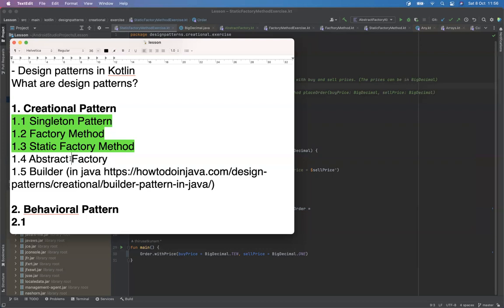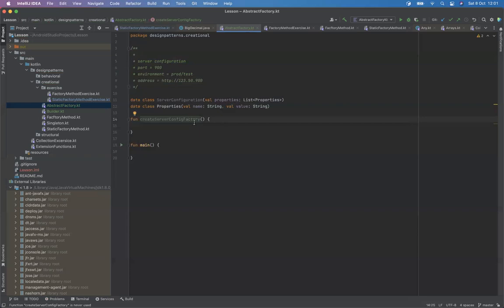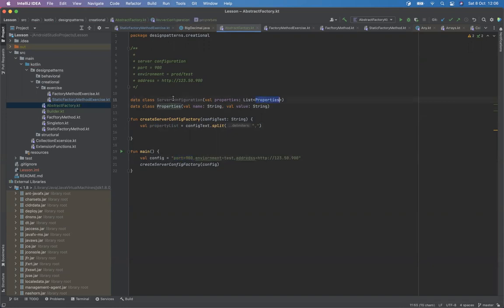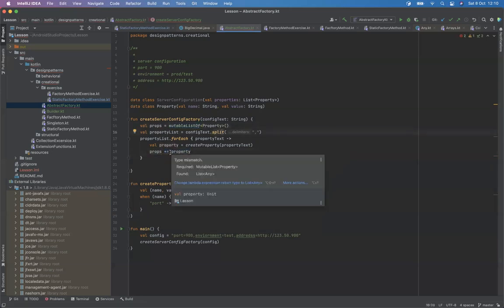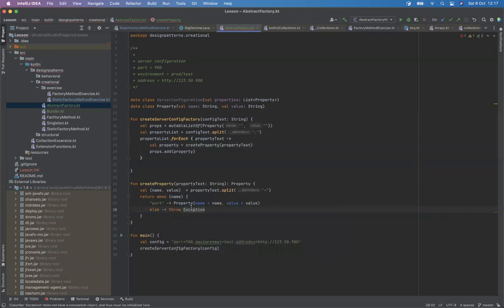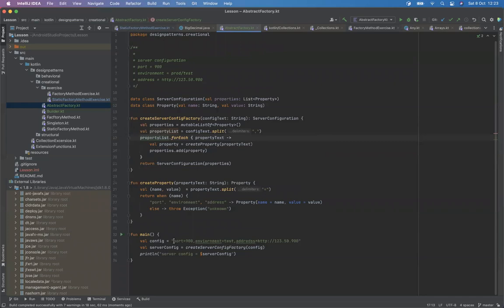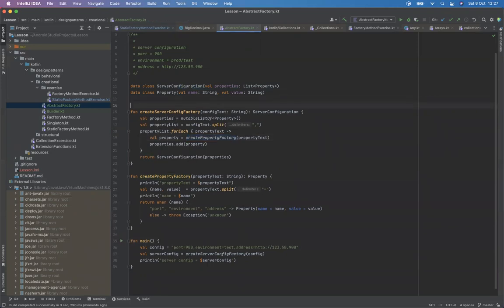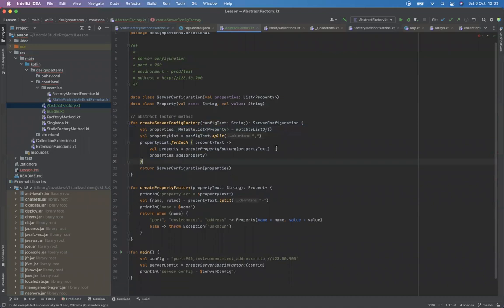Abstract Factory (Part 1) Design Pattern in Kotlin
Understanding Abstract Factory design pattern in Kotlin